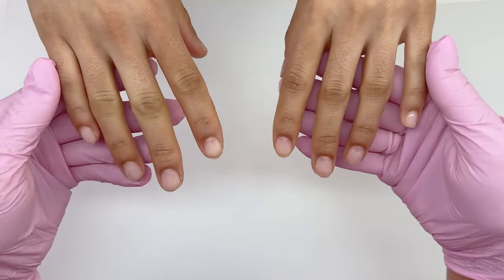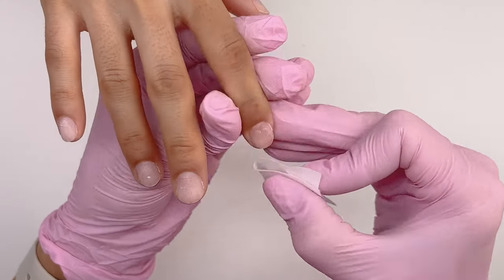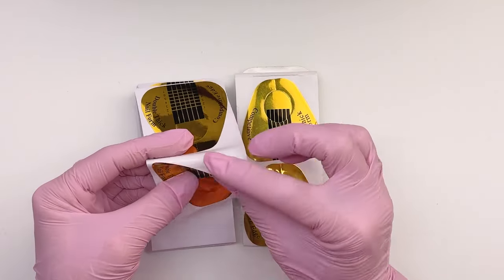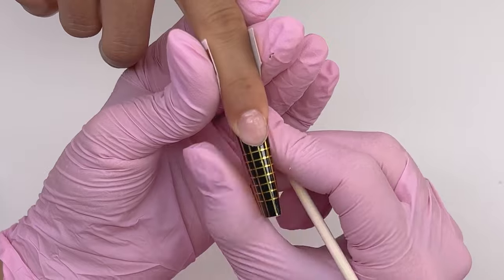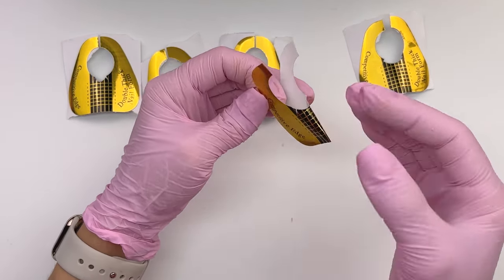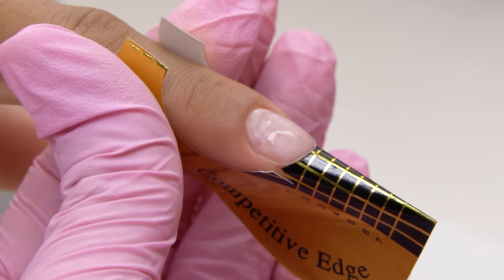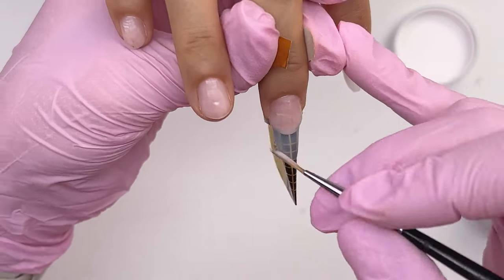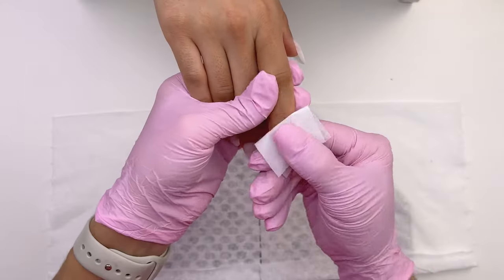Gel Nail Extension for Beginners | Step by Step Nail Sculpting Tutorial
Do you want to learn how to do a nail extension? How to cut out the forms and set them up?

Go check out this video, where I'll share with you how to do a step-by-step almond-shaped gel nail extension! From A to Z!